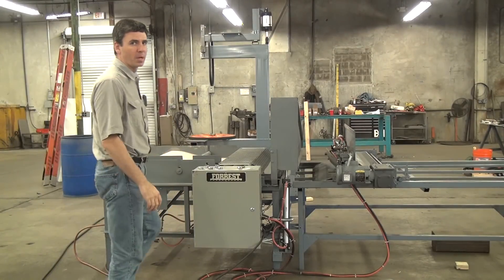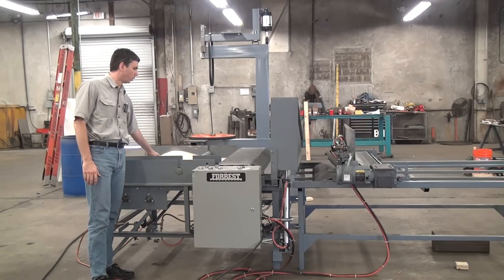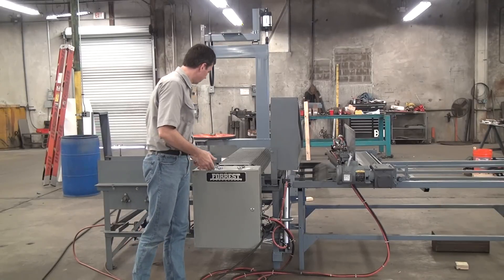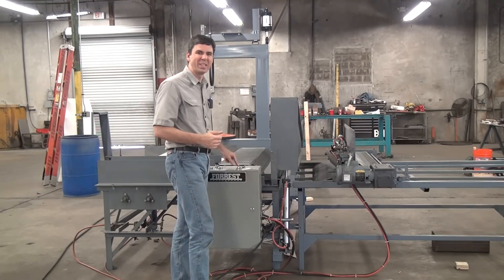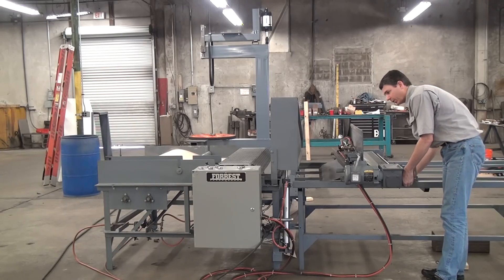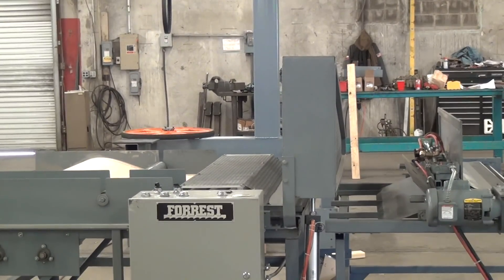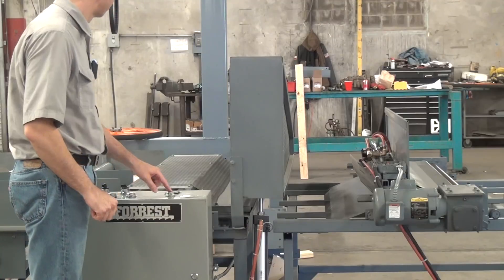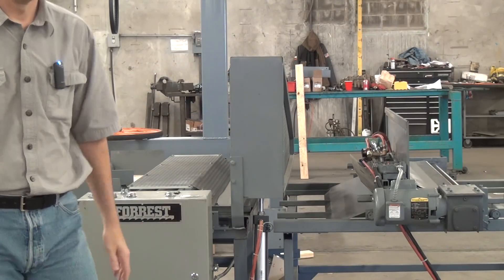Model 648P Power Shear and Rolls Former Demonstration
This is a demonstration of the Forrest Model 648P automatic cut and roll machine for insulation jacketing.